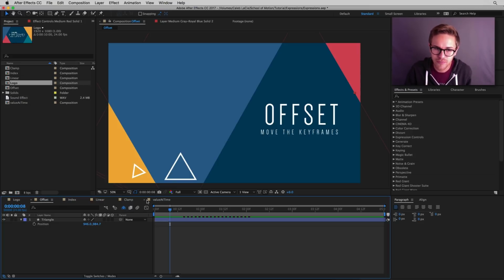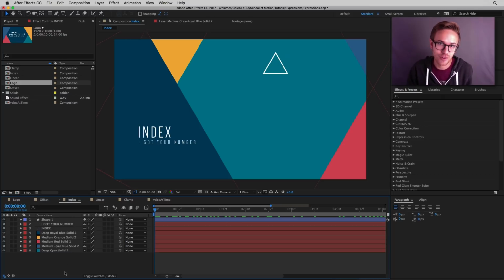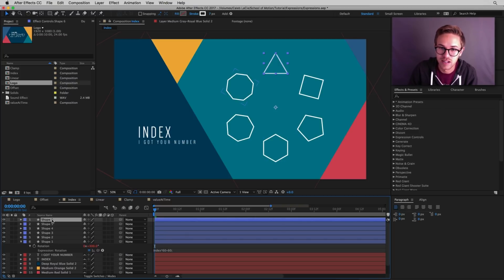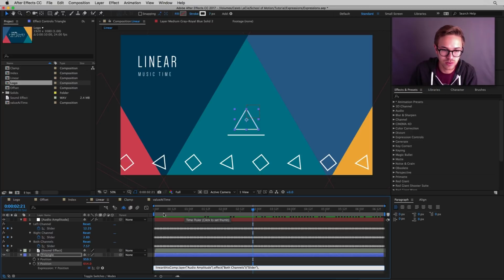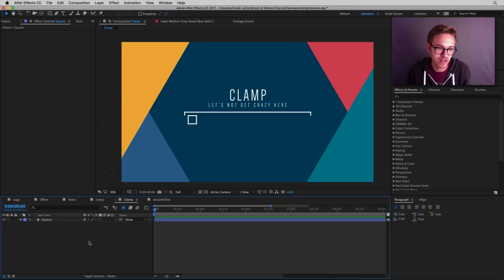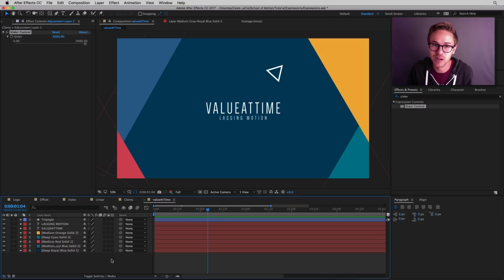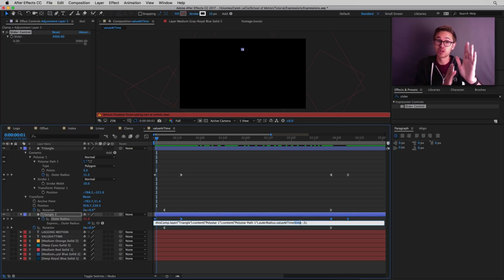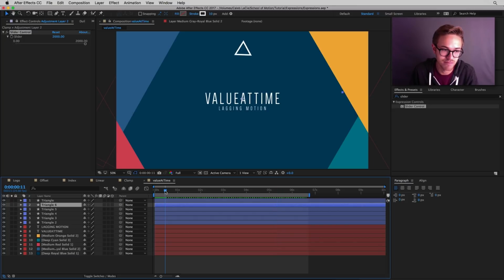5 Amazing Expressions in After Effects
In this After Effects tutorial we'll cover a few fantastic After Effects expressions that you may have never used before.

Auto-Generated Transcript Below 👇
Caleb Ward: Hey, what's up. This is Caleb, but with school of motion and in this effects tutorial, I'm gonna show you five unique ways to use expressions. And after-effects now this tutorial is going to cover some different ways in which you can use expressions that you may not have used in the past. So if you're ready to learn something new, let's [00:00:30] hop in. Now, this tutorial is all about unique ways to use expressions. This isn't expressions one-on-one. If you want to learn how to use expressions on a more fundamental and basic level, go check out our expressions one-on-one tutorial. So let's kind of hop into our first example here. So you may be familiar with the loop expression. In fact, we put together a tutorial a couple months ago. That was all about how to use the loop expression and after effects and the loop expressions. Fantastic, because it can do so many different things, but the loop expression [00:01:00] that really stuck out to me was the offset loop.

Caleb Ward: And just a quick refresher, if you don't remember what the offset loop does, basically, if you kind of envision this triangle moving here, let's say it moves from here to here over the course of a second. If you use a loop offset, it will basically take that data and add it to the end of your animation so that it will continue along that path. And that's exactly what we're going to do here. So I'm going to go down here and I'm going to set a key frame for, let's say the 12 frame mark, and actually, [00:01:30] let me take this time to say that you can actually go download the project files for this tutorial over at school emotion. So you can follow along and kind of set the key frames with me. I find that I learn a lot better that way. So, you know, you can go do that over, uh, at school emotion.

So let's say that we want this triangle to move across the screen. So I'm going to set a key frame at the 12 frame mark, and then I'm going to move forward to, let's just pick a random spot here. Let's pick [00:02:00] the two second mark, and then we'll kind of pull this up here to like right about there. And you know, if we play this back, like obviously the triangle is just going to like come to rest right there. But if we hold down option and hit the stopwatch right there, we can type in loop out, open parentheses and then quotation marks and we'll say offset and the quotation marks in currencies. And semi-colon so, so now if we kind of script through here, you can see that triangle just kind of continues along the same path, [00:02:30] but here's the cool thing because we use the loop offset.

Caleb Ward: We can actually manipulate these key frame values here to change the speed in which the triangle goes across the page. So check this out. So now it's going a little bit faster because the key frame was moved closer to the, the first key frame. So now it's going to go really quickly across the screen. This is a really cool technique because traditionally, if you wanted to manipulate something over [00:03:00] the course of time, you would think that you want to use the time expression and the time expression honestly is kind of lacking. Whereas this expression allows you to change values very easily. If you wanted to adjust a time expression, you'd have to basically go down here into the expression editor and type in, you know, time. And you'd have to change it from, let's say 40 to like, you know, 55 and then you'd have to like go out of the expression editor and you just have to go back and forth if you wanted to change the speed.